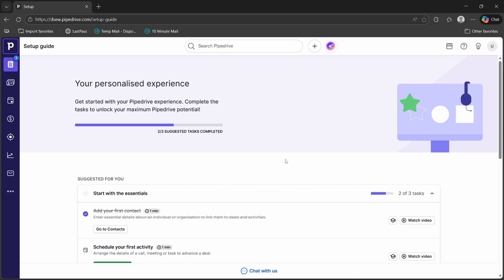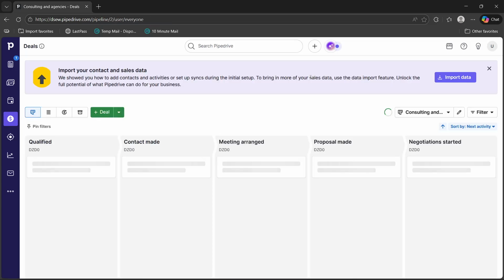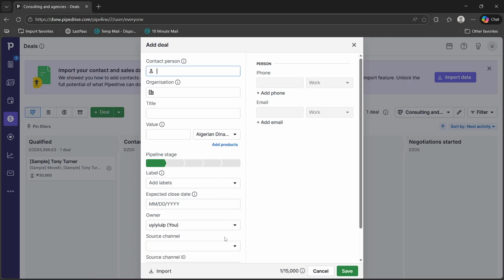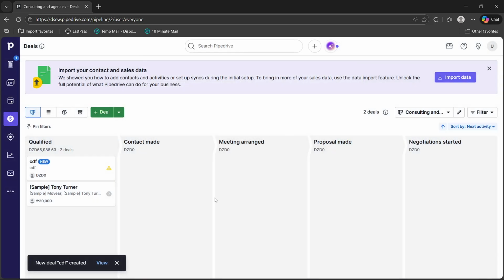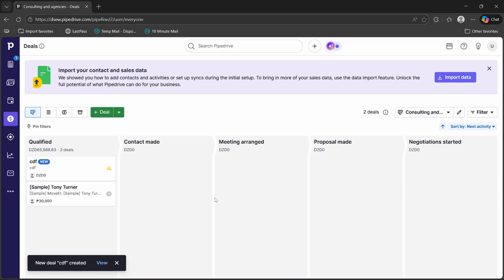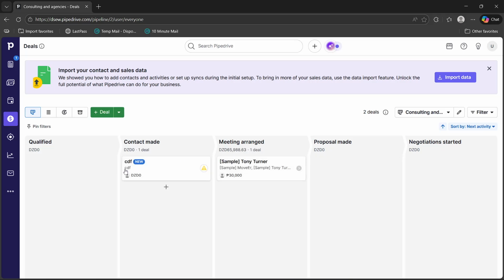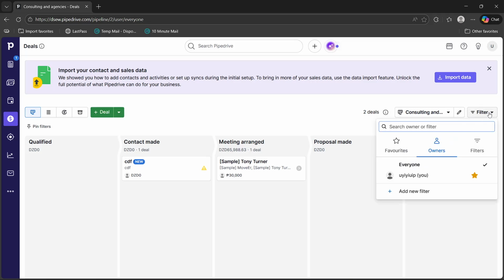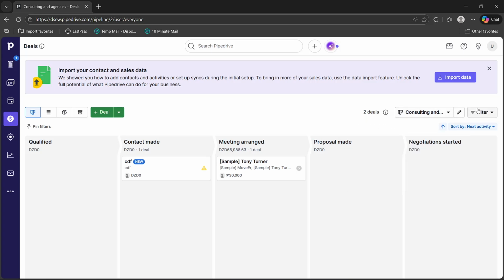How to Use Pipedrive for Sales Pipeline Management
In this video, I'll show you how to manage your sales pipeline with pipedrive. The method is very simple and clearly described in the video. By following all the steps in the video, you'll be able to easily learn how to manage your sales pipeline with pipedrive.